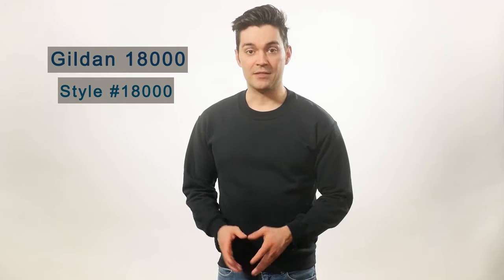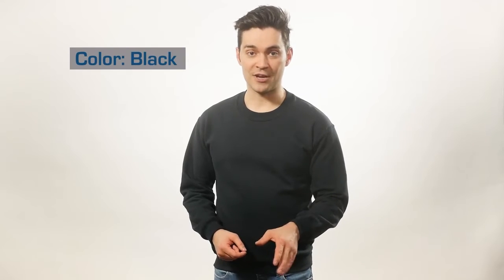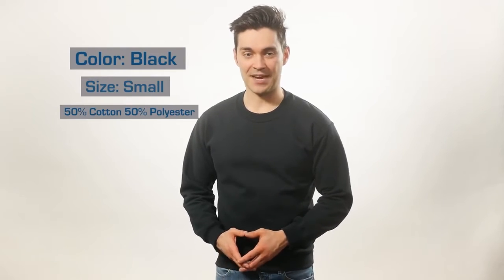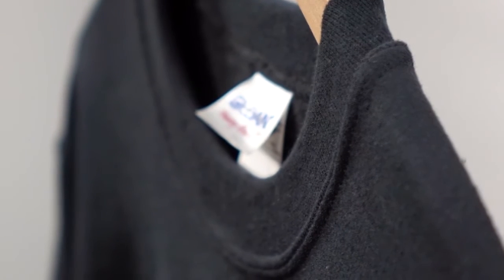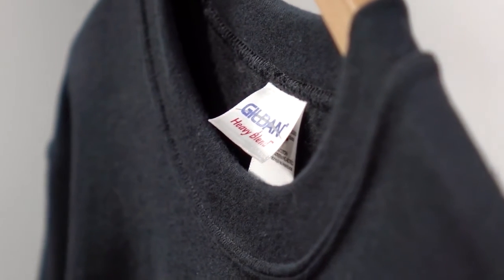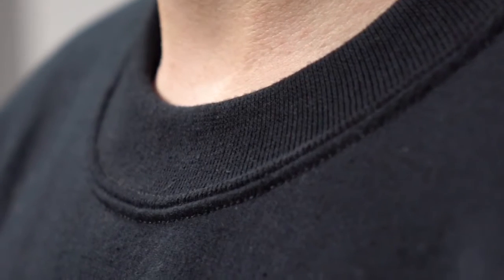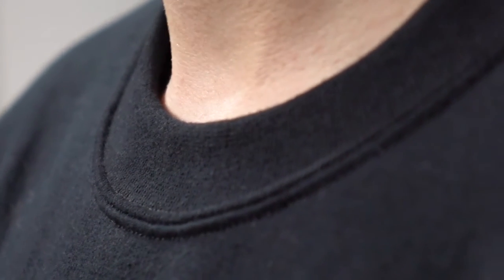Gildan 18000 Heavy Blend Crewneck Sweatshirt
Description of Gildan 18000 /
Heavier, durable, and vibrant are the trademarks of the Gildan Heavy Blend 8 oz., 50/50 Fleece Crew. With 34 colors to choose from, you can find a sweatshirt to match the rest of your wardrobe. Soft preshrunk fleece and a polycotton blend make for a warm, thick sweatshirt that is ready to keep you warm for many winters to come. Air jet yarn is specially blended to remain soft and resist "pilling," which are those unwanted little tufts of fabric that spring up on your clean clothes after washing. Combine this knit fabric composition with double-needle stitching at waist and cuffs, and you have a crew-neck sweatshirt that is made to last. The 1x1 rib with spandex allows the fleece crew to flex and move with you, while bouncing back into shape over and over again. The crew neckline and set-in sleeves make this shirt suitable for both men and women in search of classic comfort.

50% cotton, 50% polyester
Pill-resistant air jet yarn
Double-needle stitching throughout
1x1 ribbed collar, cuffs and waistband with spandex
Set-in sleeves